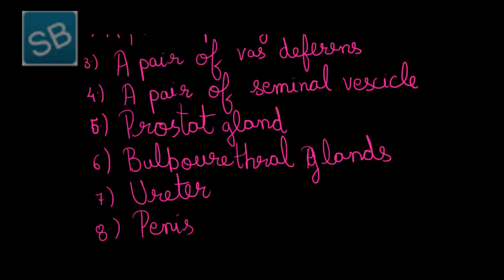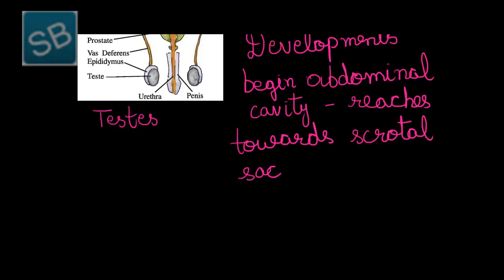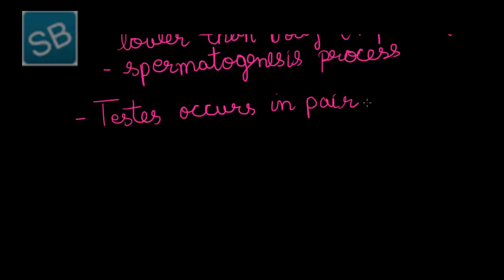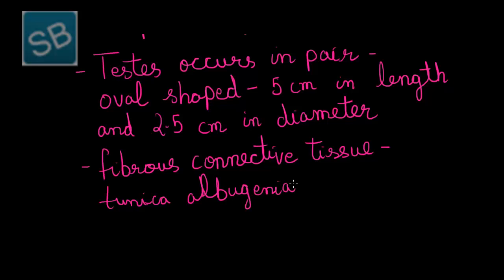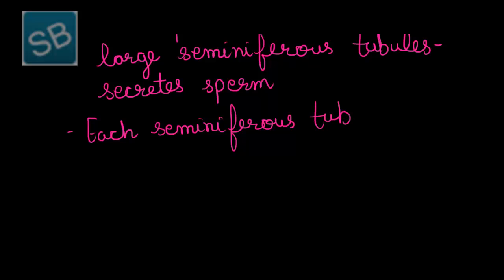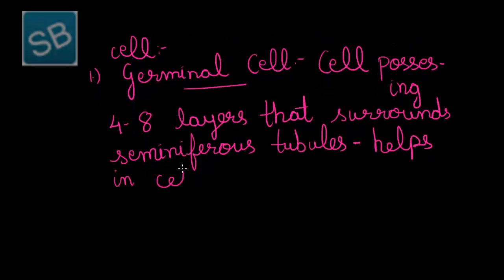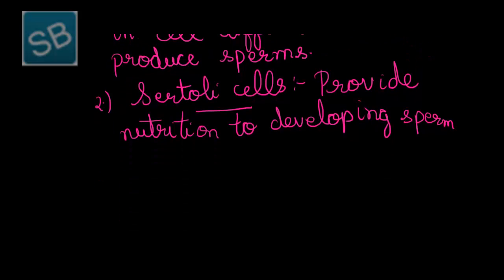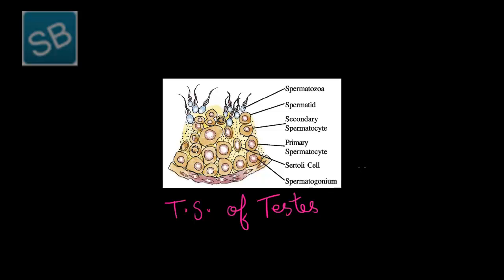2 Male Reproductive System